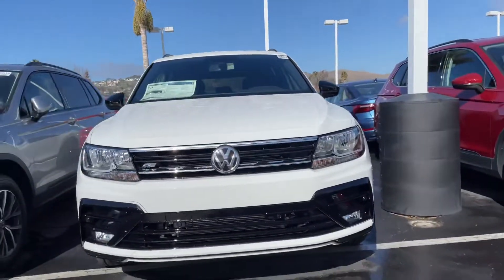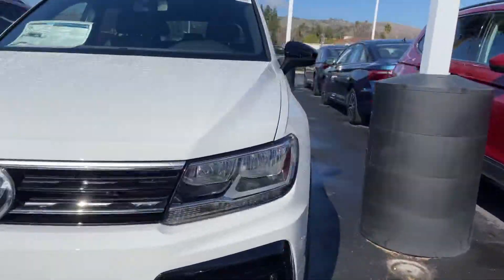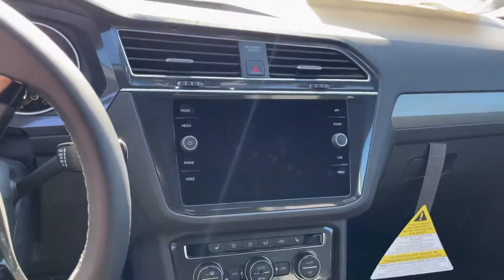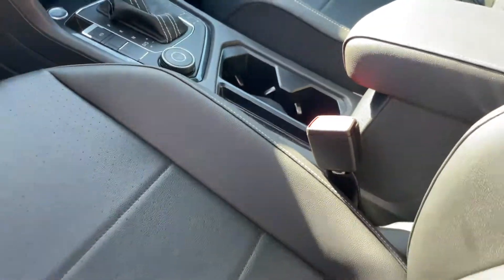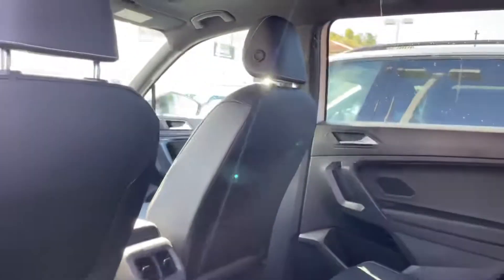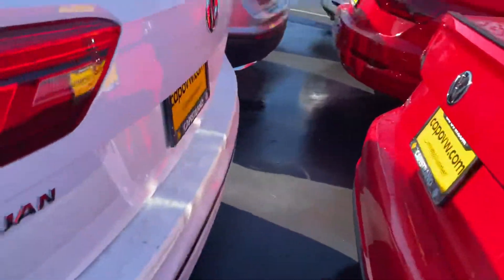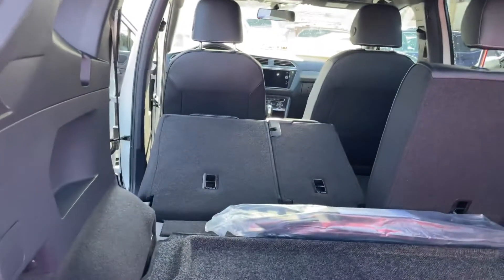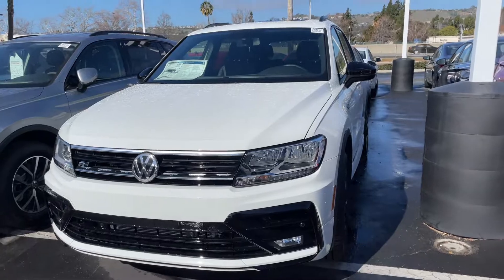Carina, Your walk around review from Niles Capistrano Volkswagen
2021 Volkswagen Tiguan 2.0T SE R-Line Black 4MOTION